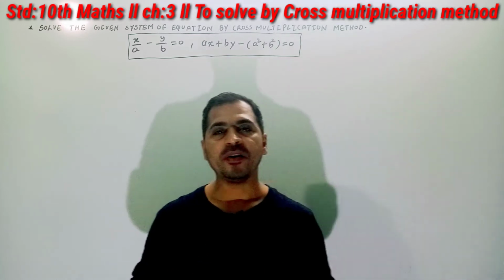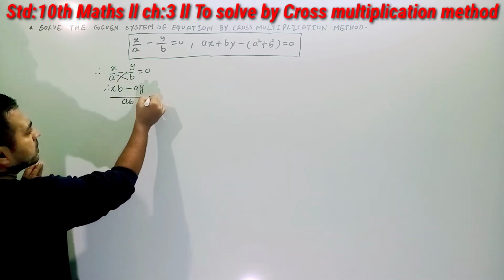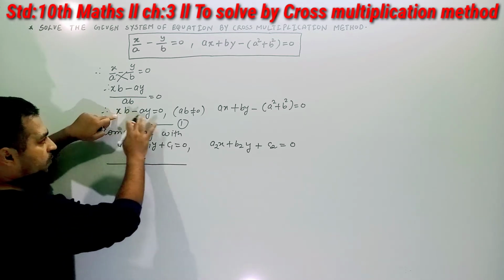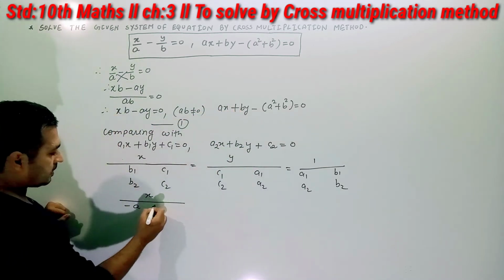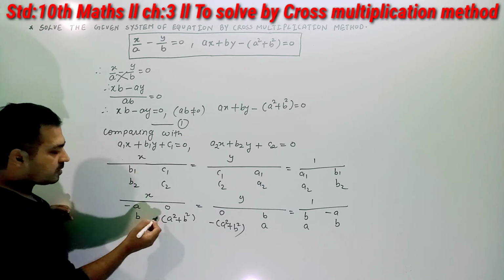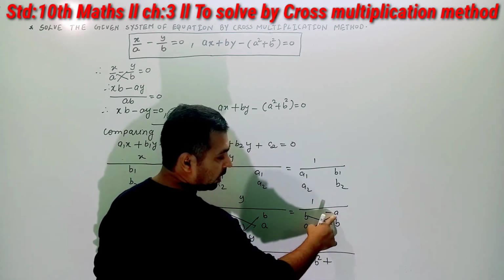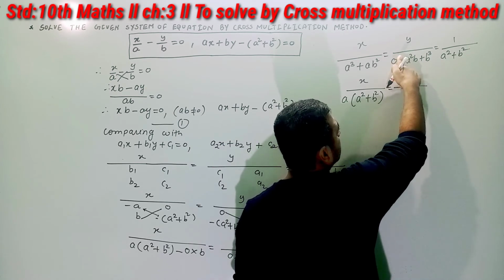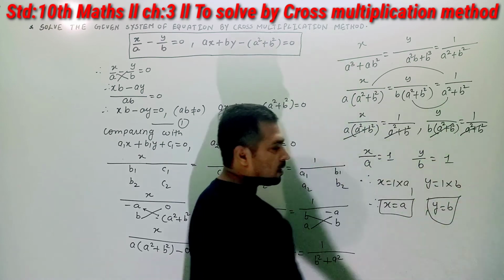Std:10 Maths ll To solve the following questions by cross multiplication method ll Episode:11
Hello Students
In this video lecture we will learn to solve the pair of linear equation with two variables by cross multiplication method